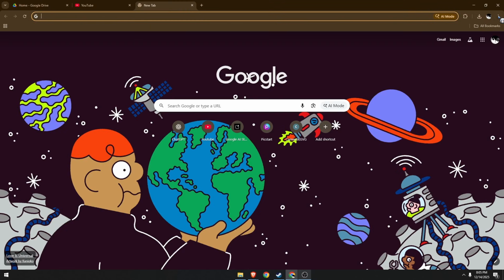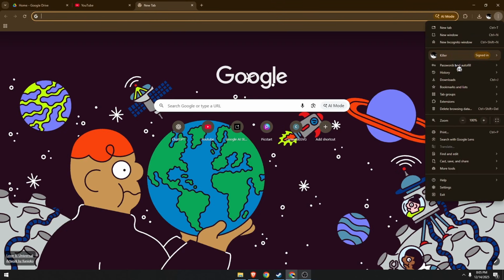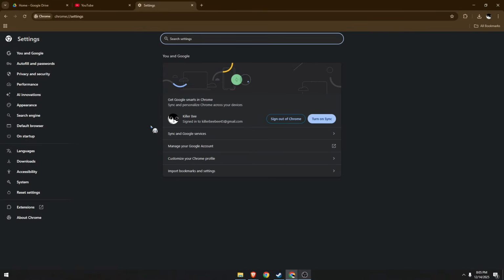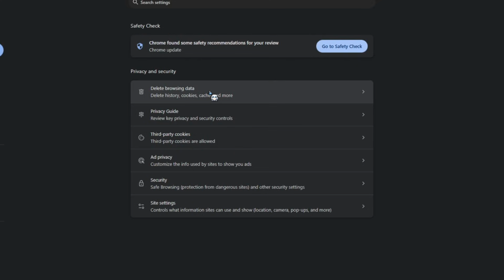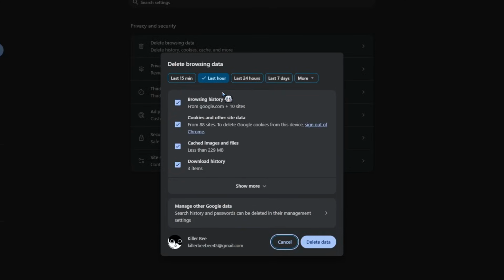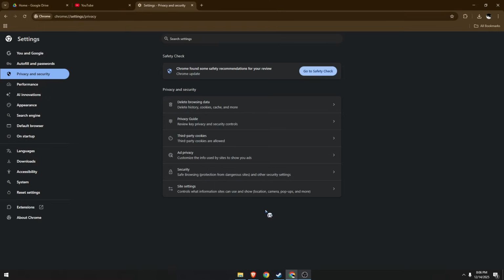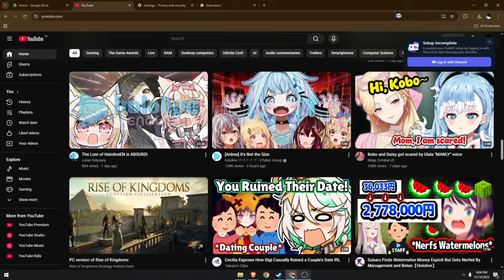How to Fix the YouTube Shorts Glitch on PC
YouTube Shorts Fix: How to Solve the Glitching Issue on PC in 2025

In this video, you’ll learn how to fix the YouTube Shorts glitch problem on PC, a common issue where Shorts won’t load, appear distorted, freeze, loop incorrectly, or refuse to play in the browser. We’ll explain the most frequent causes behind Shorts glitches on desktop—such as browser cache problems, outdated browser versions, disabled hardware acceleration, ad-blocker conflicts, network issues, and temporary YouTube server bugs. You’ll also learn what users typically check to restore normal playback, including clearing browsing data, switching browsers, updating GPU drivers, adjusting video playback settings, and troubleshooting extensions. Whether Shorts won’t open, keep lagging, or display incorrect formatting, this overview helps you understand the most reliable ways to fix YouTube Shorts glitches on PC quickly and smoothly.